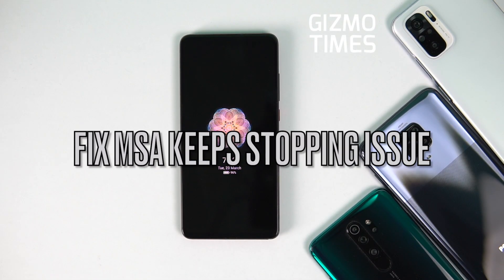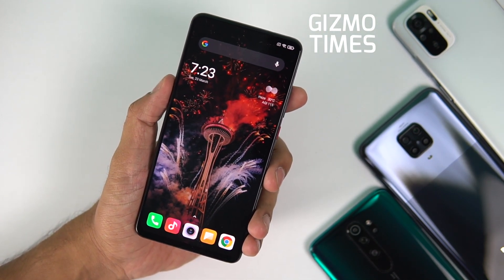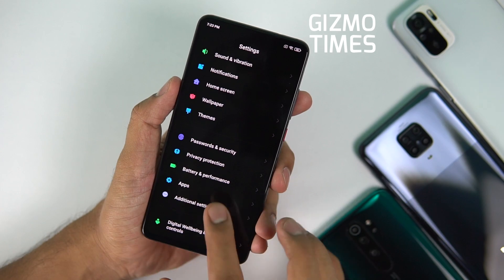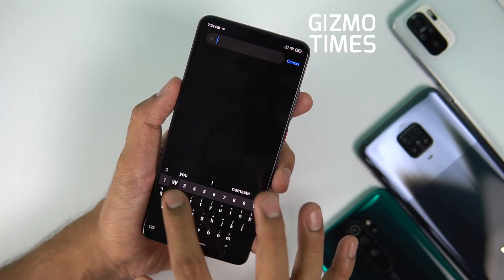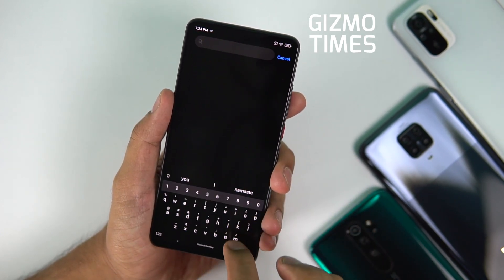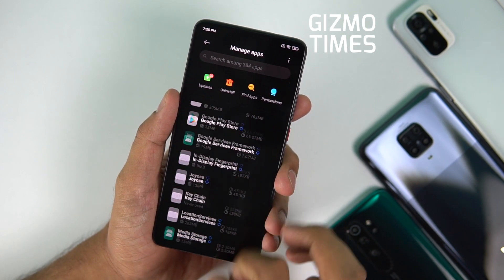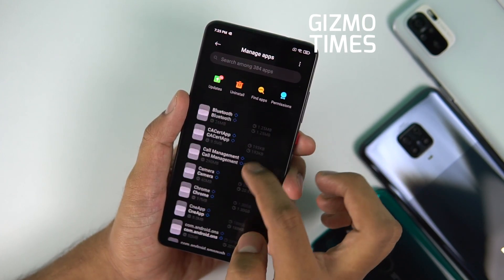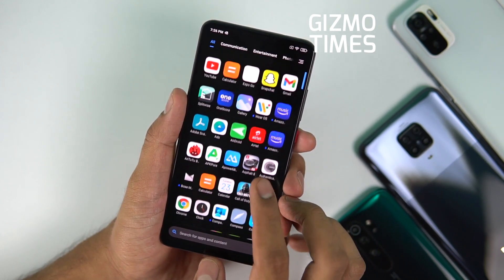How to fix "MSA Keeps Stopping" issue in Redmi, POCO, Xiaomi MIUI Phones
Hey guys, this is a quick fix to the MSA Stops keeping or MSA not working issue that many MIUI users are facing right now. Though Google and Xiaomi are acknowledging the issue and are going to send a fix to the same very soon, here's how you can temporarily fix the issue.